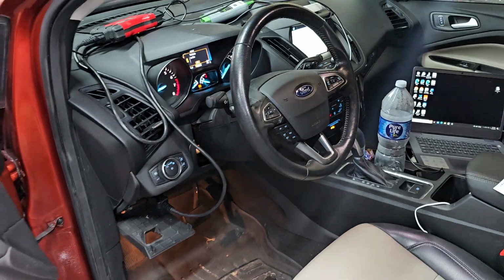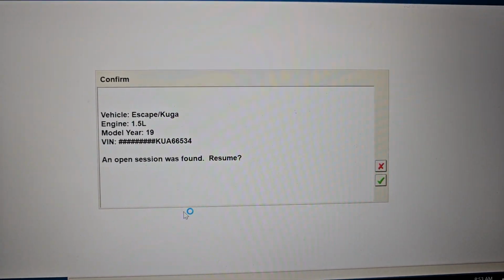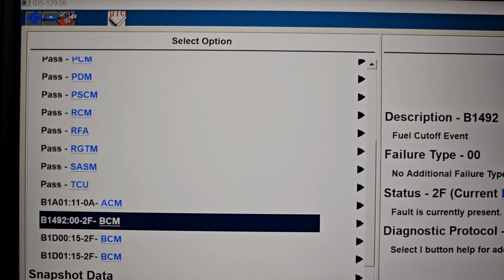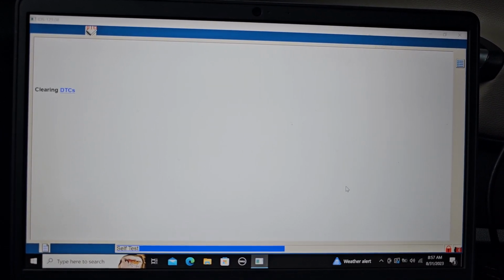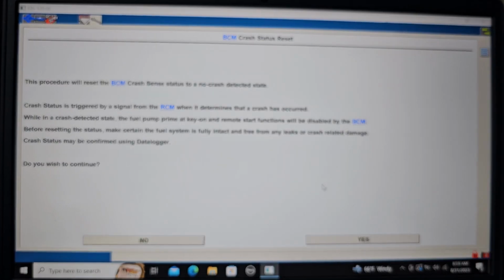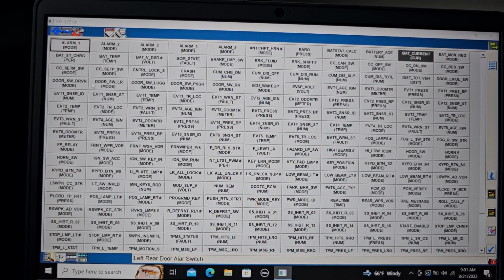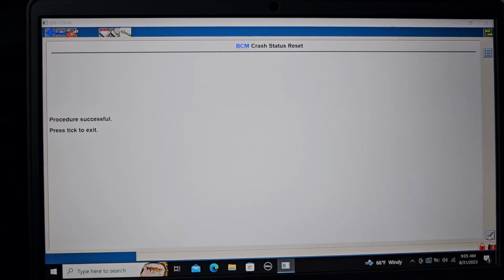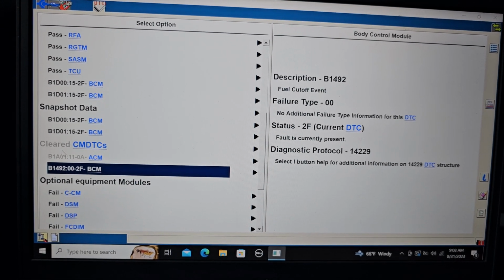2018+ Ford Escape/kuga Remote Stating Is Not Working After Crash Repair How To Fix It ?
"Troubleshooting Ford Escape Remote Start Issues After Crash Repair!"

"Fixing Your Ford Kuga Remote Start After Collision Repair | Easy Steps!"

"Lost Remote Start Functionality in Your Ford Escape/Kuga? Let's Solve It!"

"Quick Guide: Restoring Remote Start on Your Ford Escape Post-Accident Repair"

"DIY: Repairing Remote Start in Ford Escape/Kuga After Crash | Expert Tips!"

If the remote start feature of your 2018+ Ford Escape/Kuga is not working after a crash repair, there could be several reasons for this issue. Here are some steps you can take to troubleshoot and potentially fix the problem:

Check Battery and Connections:
Ensure that the battery in your remote key fob is not depleted. If the battery is low, replace it and see if that resolves the issue. Additionally, check for any loose or disconnected wires or connections around the area where the crash repair was done.

Reprogram the Key Fob:
Sometimes, after crash repairs, the key fob might need to be reprogrammed to the vehicle. Refer to your vehicle's owner's manual or contact a Ford dealership for guidance on how to properly reprogram your key fob.

Check Remote Start Settings:
Make sure that the remote start feature is enabled in your vehicle's settings. It's possible that the crash repair process might have reset some settings, including those related to remote start.

Inspect Antenna and Wiring:
The remote start system relies on antennas and wiring to communicate between the key fob and the vehicle. Check for any damaged or disconnected wiring, particularly in the vicinity of the crash repair. If necessary, consult a professional technician to inspect the wiring and antenna components.

Reset the Vehicle's Computer System:
Some electrical issues can be resolved by resetting the vehicle's computer system. This can often be done by disconnecting the battery for a few minutes and then reconnecting it. However, be cautious when working with vehicle electronics and consider seeking professional assistance if you're unsure.

Visit a Dealership or Professional Technician:
If the above steps do not resolve the issue, it's recommended to visit a Ford dealership or a certified automotive technician. They will have the specialized tools and expertise to diagnose the problem accurately and make the necessary repairs.

Remember that tampering with the vehicle's electrical components without proper knowledge can lead to further issues. If you're not comfortable performing these troubleshooting steps yourself, it's best to consult a professional to ensure the problem is resolved safely and effectively.